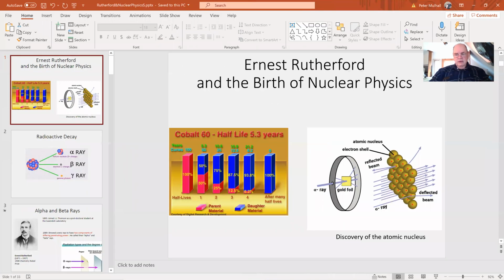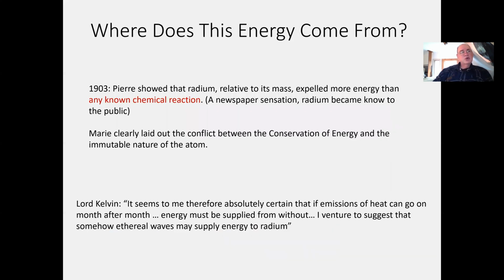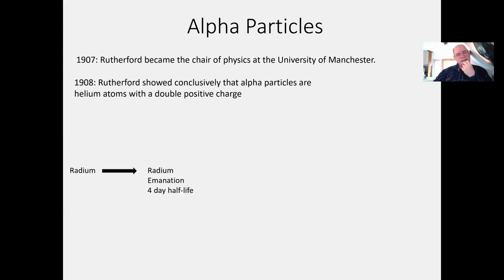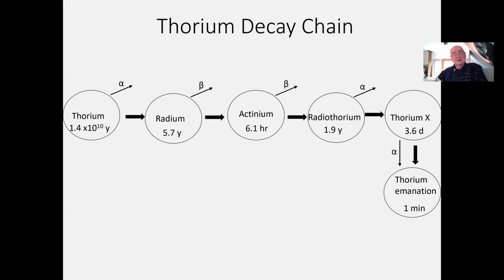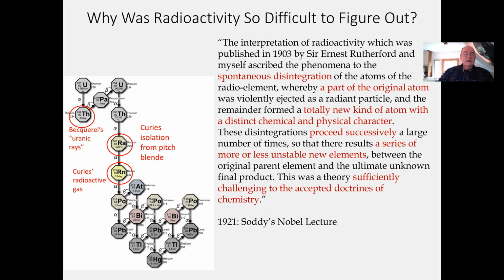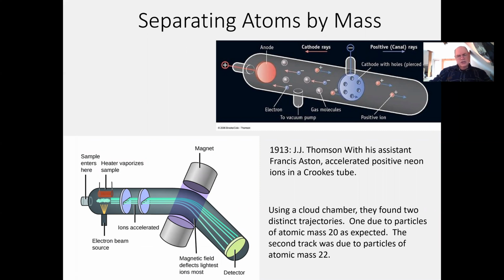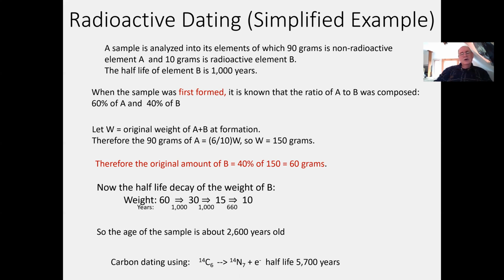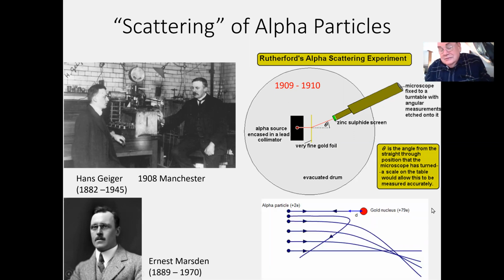CALL Intro to Quantum Theory, Class 3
Identification of alpha, beta and gamma rays, discovery of half-life decay and isotopes, Rutherford's gold leaf experiment discovery the nucleus.